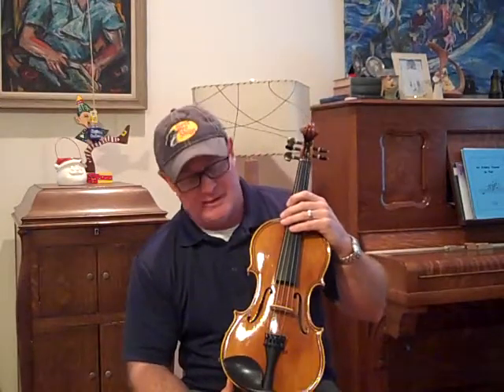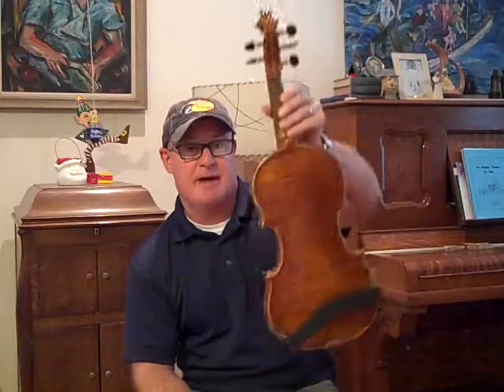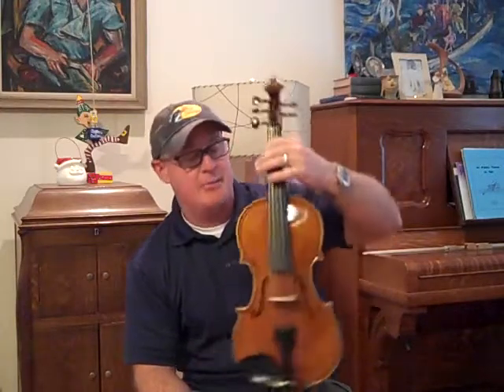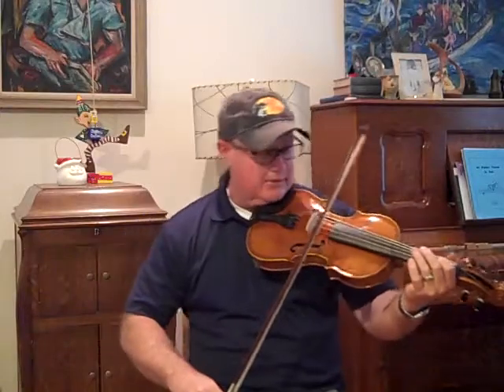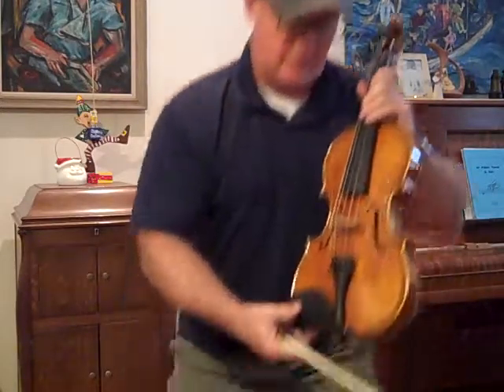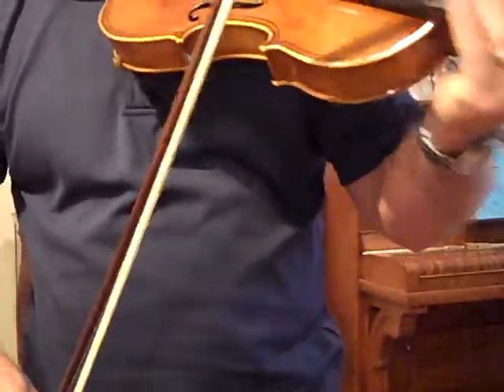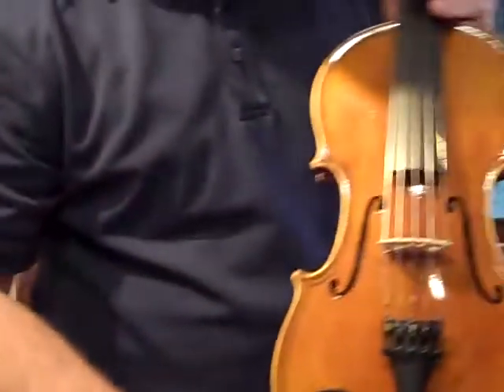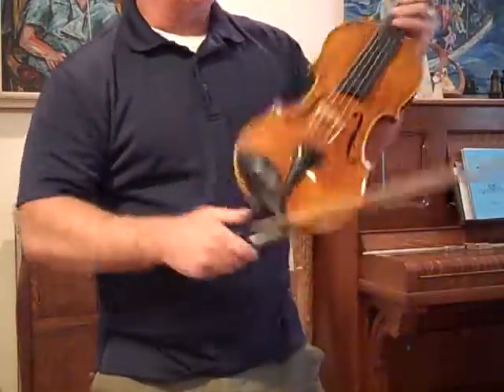MONSTER Five String #570 SOLD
This one is a flat out HOSS!.  I've never played a better one and I've played a bunch.  Set up well and plays like butter.